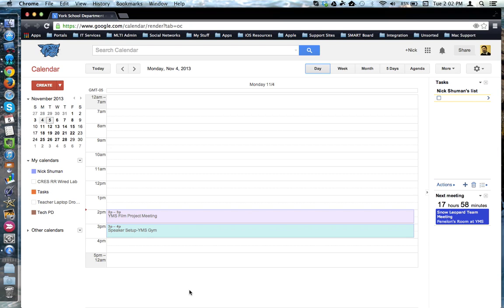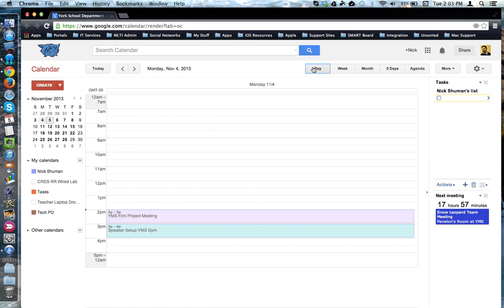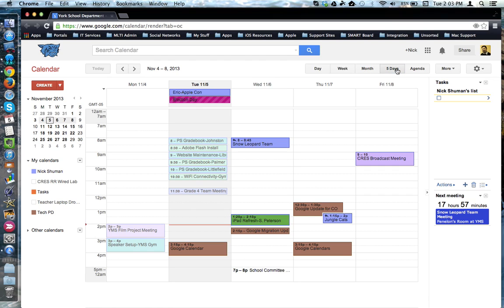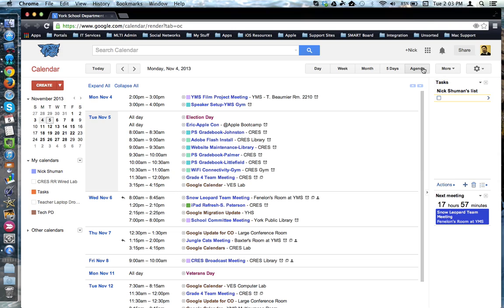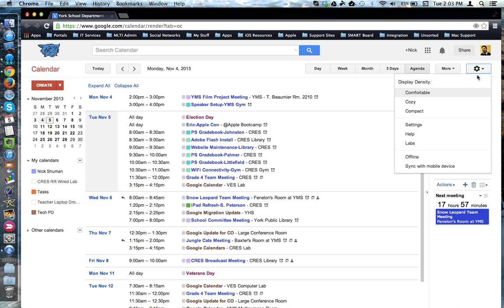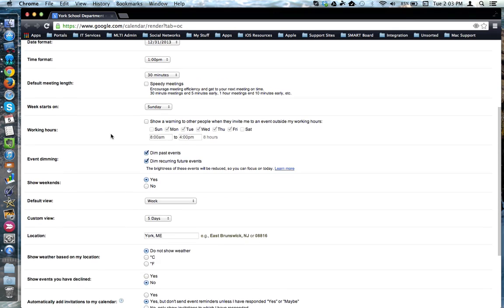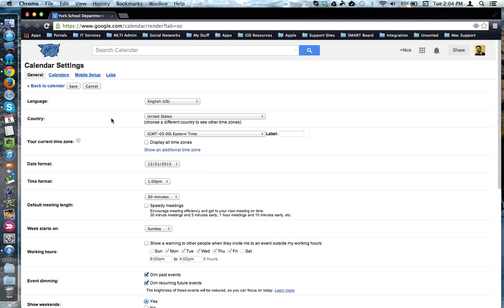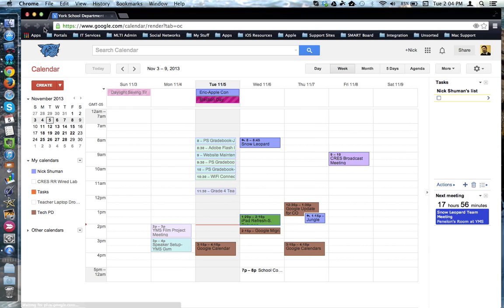HowTo - Change Calendar Views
This tutorial will show how to change the type of viewer for your Google Calendar. There are 5 different views to choose from:

-Day
-Week
-Month
-5-Day Week
-Agenda

You can also specify to Google which of these views you'd like to be your default whenever you open the Calendar app.